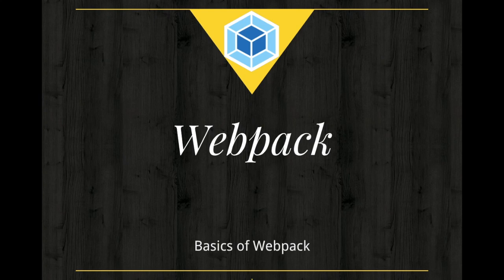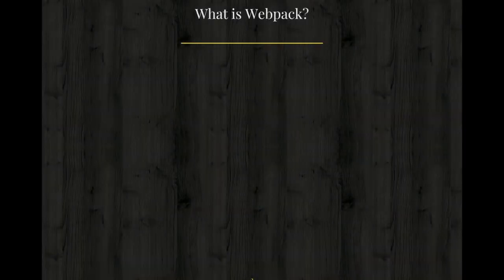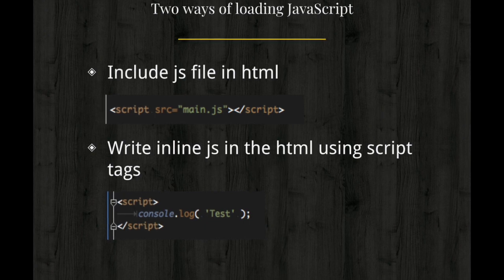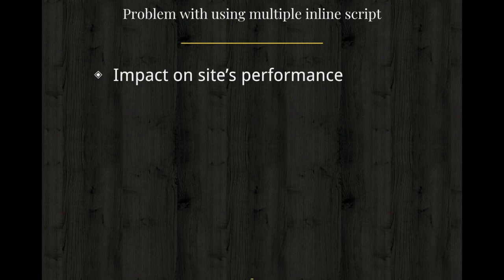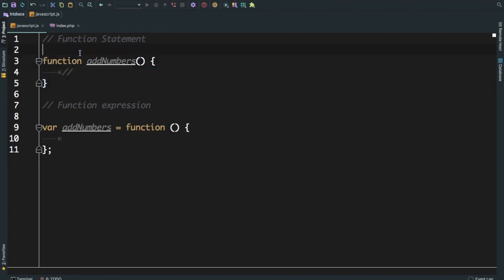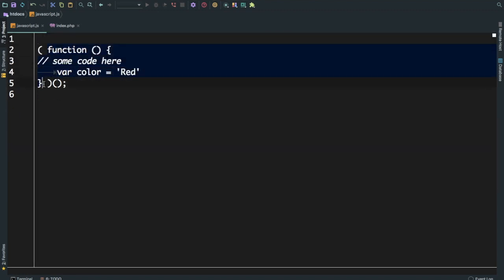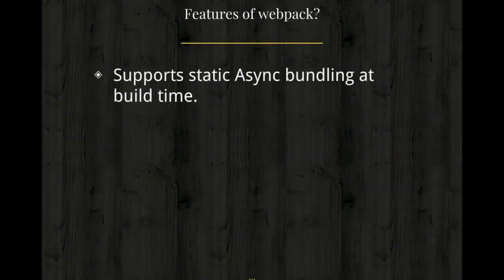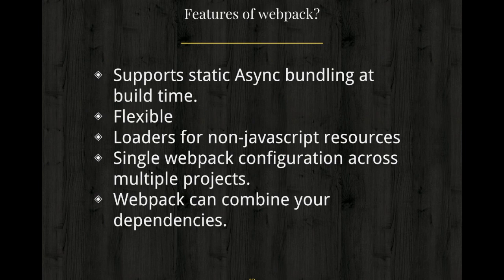#1 Webpack Tutorial | Introduction | Beginners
Webpack Tutorial | Introduction | webpack tutorial for beginners, webpack 4 tutorial, webpack react, webpack 4 tutorial for beginners, webpack learn